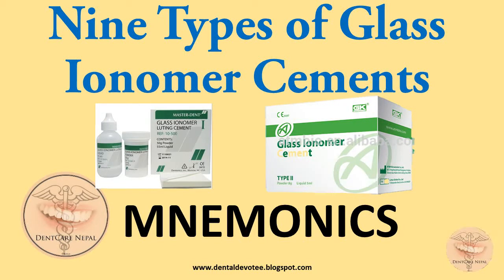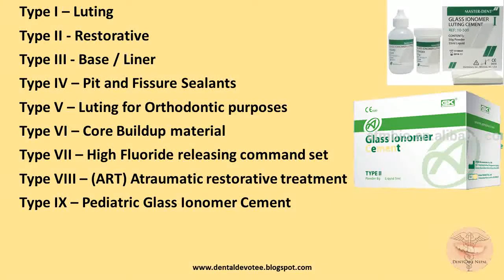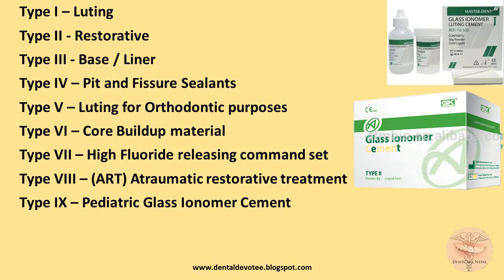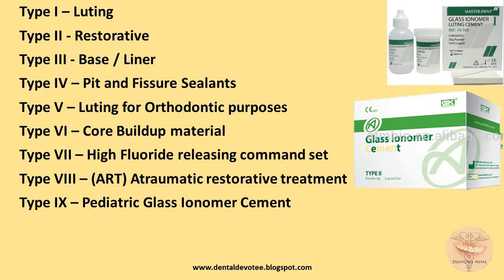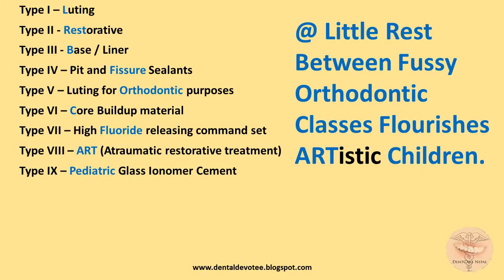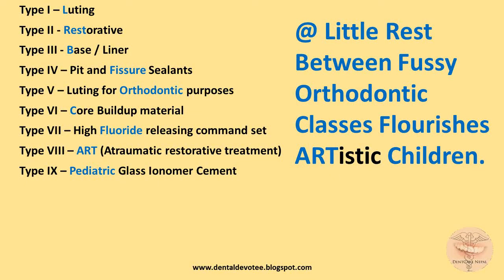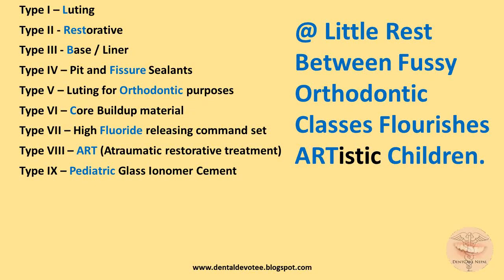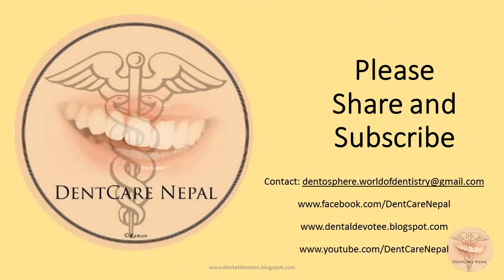MNEMONICS - Types of GIC (Glass ionomer Cement)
There are nine different types of GIC based on their use. Here is a simple mnemonics to memorize them all.

Type I – Luting
Type II - Restorative
Type III - Base / Liner
Type IV – Pit and Fissure Sealants
Type V – Luting for Orthodontic purposes
Type VI – Core Buildup material
Type VII – High Fluoride releasing command set
Type VIII – (ART) Atraumatic restorative treatment
Type IX – Pediatric Glass Ionomer Cement

Any suggestions and feedback are welcome. Have a great day.